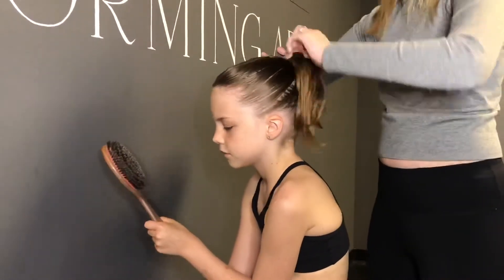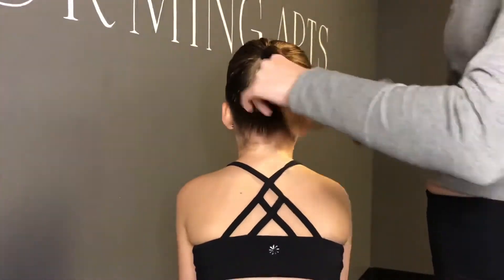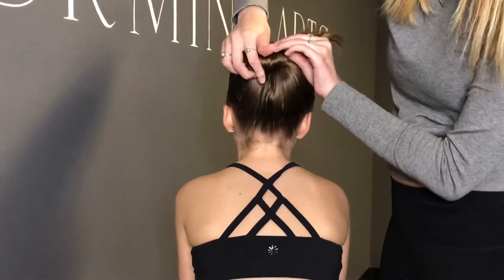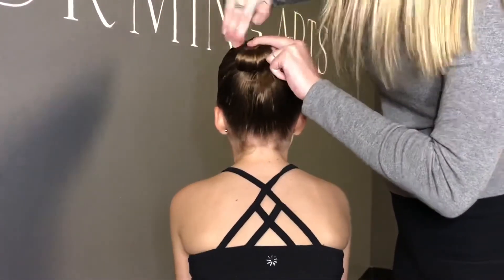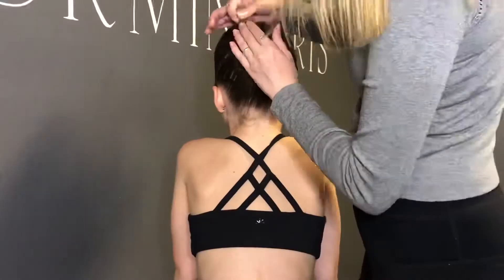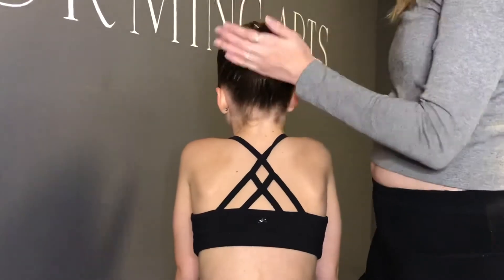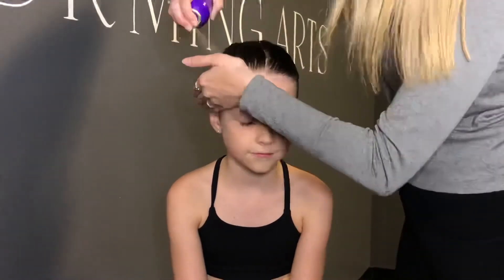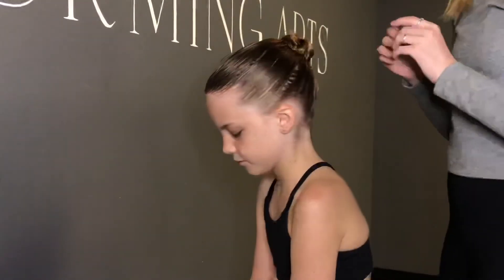Spring Recital High Pony to High Bun Hair Tutorial